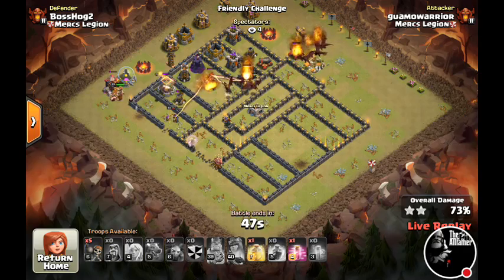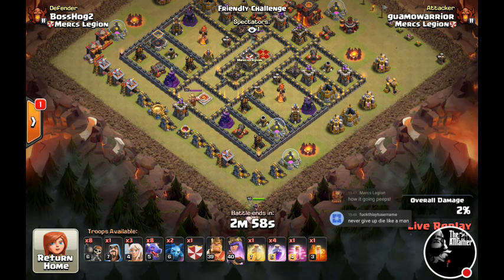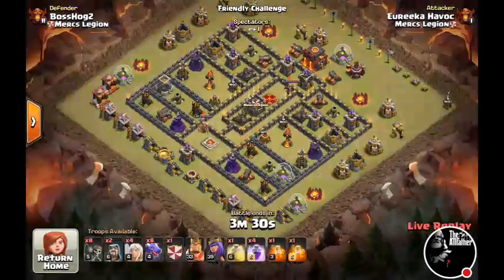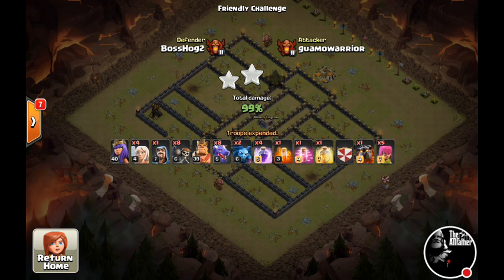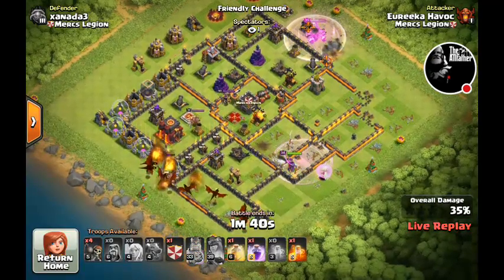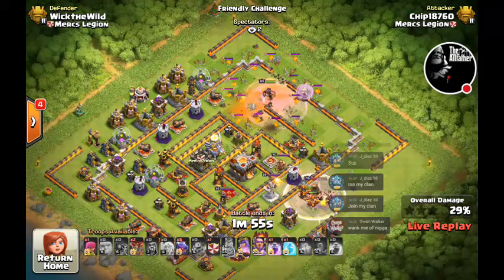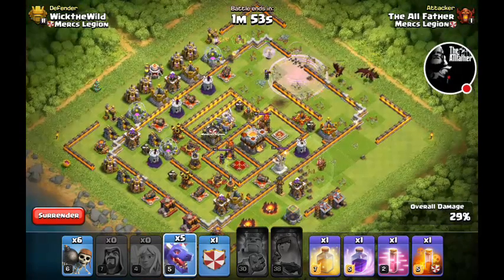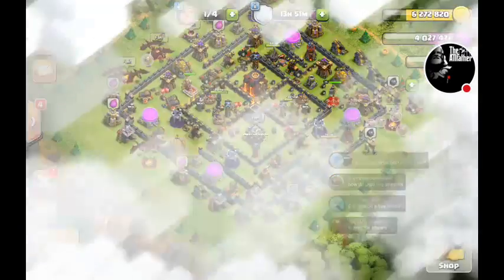TH10 Academy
Watch me play Clash of Clans!